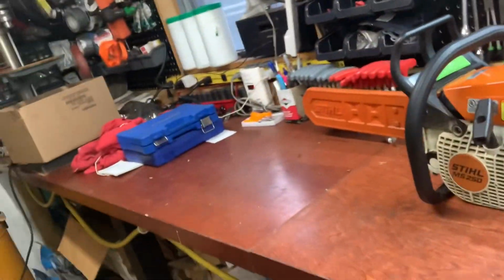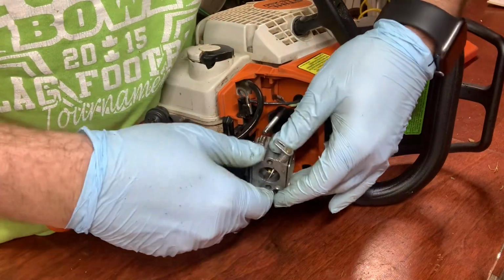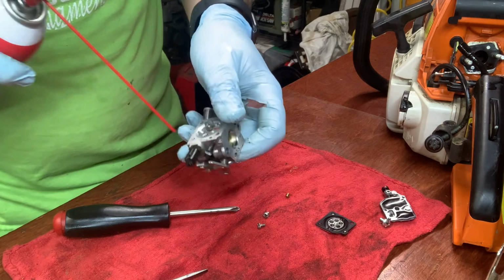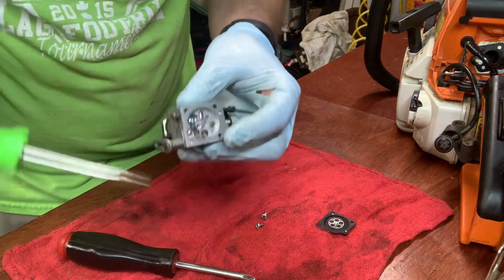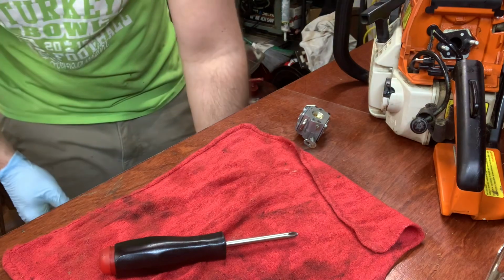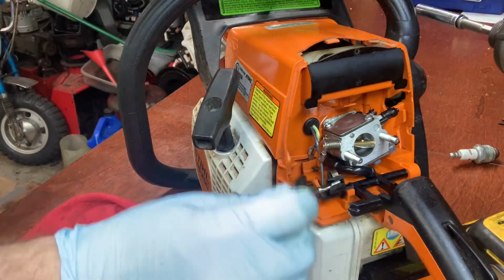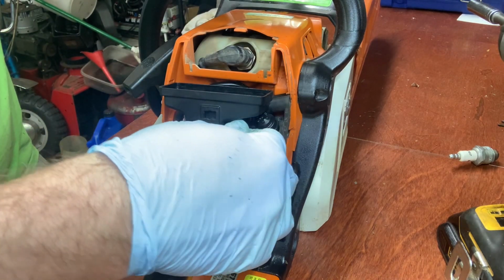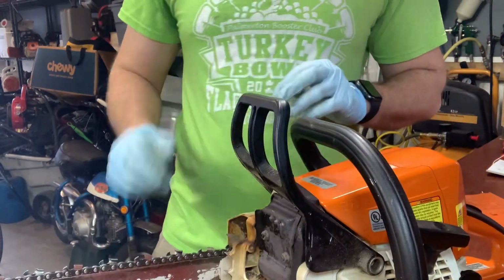My dads Stihl MS250 chainsaw won’t start…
Stihl ms250 wouldn’t start and last time it was running it wouldn’t idle. See who stops by the shop to bring his chainsaw and diagnose why it won’t run. Carburetor cleaning with special guest, my dad, on his ms250

Small engine tools and parts I use \.../
Micro drill bit for smaller carb jets
Gumout carb cleaner
Hose removal tools
Briggs and Stratton bulk 1/4” fuel line
Inline spark tester
Small engine compression tester
Security Bit Set 100-Piece
Dewalt 20V max 1/4" impact driver
Stens carb adjustment tool kit
Torch tip cleaner for carb jets
Gumout carb cleaner
Feeler gauge for valve and coil clearance
Spark plug gapper
Lawnmower blade balancer
Electronic Specialties 328 EZ Tach Plus

"Stihl chainsaw troubleshooting"
"Common Stihl chainsaw problems"
"DIY Stihl chainsaw repair"
"Stihl chainsaw maintenance tips"
"Fixing a Stihl chainsaw yourself"
"Stihl chainsaw troubleshooting guide"
"How to repair a Stihl chainsaw"
"Stihl chainsaw won't start"
"Stihl chainsaw repair manual"
"Stihl chainsaw troubleshooting chart"
"Stihl MS250 won't start"
"Troubleshooting Stihl MS250 starting issues"
"How to fix Stihl MS250 starting problems"
"Stihl MS250 won't crank"
"Stihl MS250 starting problems"
"Stihl MS250 won't turn over"
"Stihl MS250 pull cord won't engage"
"Stihl MS250 starting troubleshooting"
"Stihl MS250 engine won't start"
"Fixing Stihl MS250 ignition problems"
"How to clean carburetor on chainsaw"
"Chainsaw carburetor cleaning guide"
"DIY chainsaw carburetor cleaning"
"Step-by-step chainsaw carb cleaning"
"Cleaning chainsaw carburetor at home"
"Chainsaw carburetor maintenance tips"
"Best practices for cleaning chainsaw carb"
"Cleaning a chainsaw carburetor for beginners"
"Troubleshooting chainsaw carburetor cleaning"
"Cleaning chainsaw carburetor without removing it"
How to clean a chainsaw carburetor
Best way to clean chainsaw carb
Chainsaw won’t start clean carburetor
Chainsaw carb cleaning without removal
How to fix a dirty chainsaw carb
Cleaning a gummed-up chainsaw carb
Chainsaw carburetor cleaner spray
Signs chainsaw carb needs cleaning
Chainsaw idles rough clean carb
Chainsaw bogs down clean carburetor
Chainsaw engine surging fix carb
Removing and cleaning chainsaw carb
Two-stroke carburetor cleaning chainsaw
Chainsaw fuel system cleaning
Proper way to clean chainsaw carb jets
Clean chainsaw carb after storage
Troubleshooting chainsaw carburetor issues
Why won’t my Stihl chainsaw start
Stihl chainsaw hard to start
Stihl chainsaw won’t start after fueling
Stihl chainsaw won’t start when hot
How to fix Stihl chainsaw not starting
Stihl chainsaw has spark but won’t start
Stihl chainsaw won’t start after sitting
Stihl chainsaw not starting troubleshooting
Stihl chainsaw won’t start with choke
Stihl chainsaw no start cold weather
Common reasons Stihl chainsaw won’t start
Stihl chainsaw not getting fuel
Stihl chainsaw starting problems
How to start a flooded Stihl chainsaw
Stihl chainsaw won’t crank
Stihl chainsaw won’t start new spark plug
Fix Stihl chainsaw pull start issues
Stihl chainsaw won’t start after carb clean
Best way to diagnose Stihl chainsaw won’t start

Ms170 ms180 ms192 ms194 ms201 ms210 ms211 ms230 ms 250 ms251 ms260 ms261 ms271 ms271 ms290 ms291 ms341 ms390 ms391 ms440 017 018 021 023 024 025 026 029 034

Snowblower won’t drive. Won’t shift gears. Forward. Reverse. Winterize. Summarize. Lube. Grease. Smooth. Slip. Spin. Stuck. Frozen. Belt. Shear. Auger. Chute. Handle. Wheels. Cable. Bearing. Skid shoe. Scraper bar. 5hp 8hp. 9hp. 10hp. 208cc 357cc. Tecumseh gcv160 gcv190 gcv200

Briggs and Stratton, Honda, Chinese motor. Tecumseh MTD yardman yard machines cub cadet law boy toro ariens craftsman Subaru Murray Kohler Kawasaki John Deere snapper Troy bilt brute lawnboy husqvarna jonsered stihl carburetor